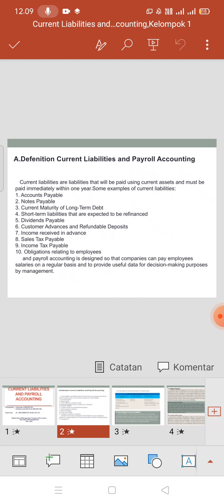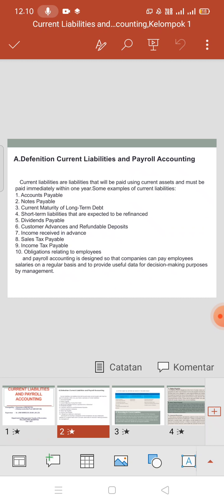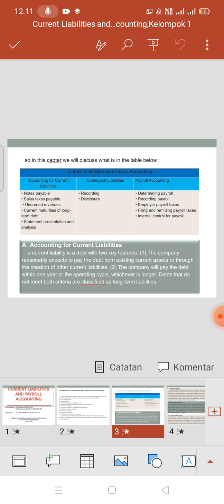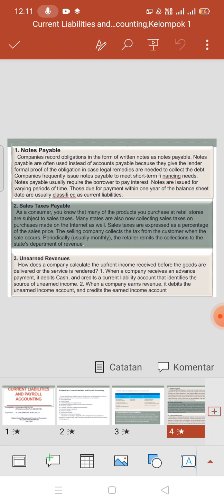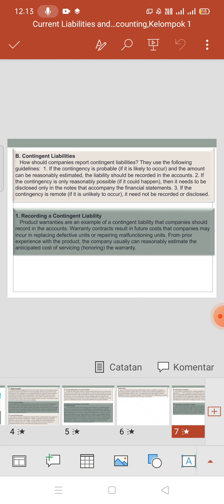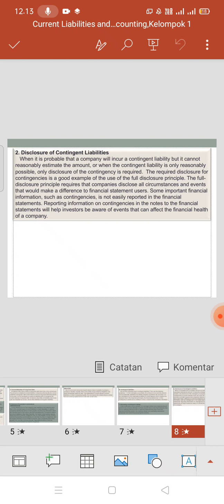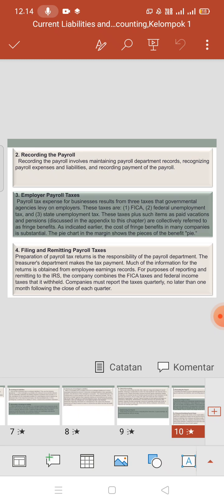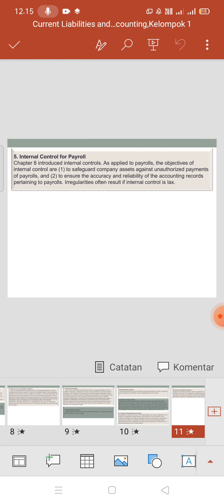22 Maret 2021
presentasi kel 1(current,liabilities and payroll accounting)